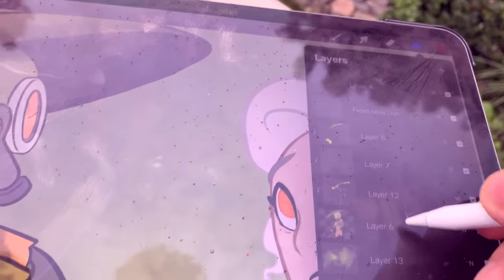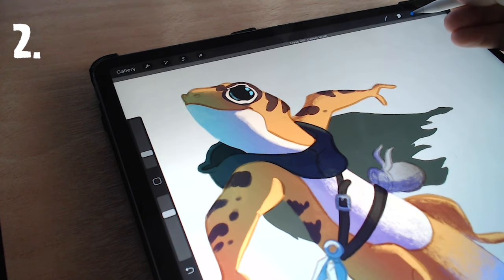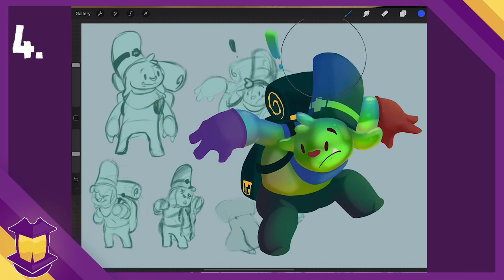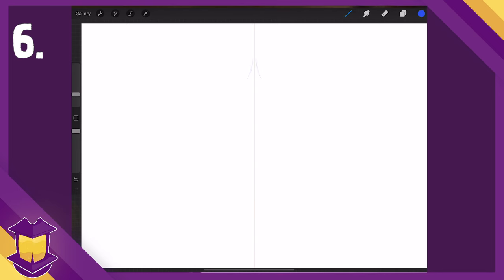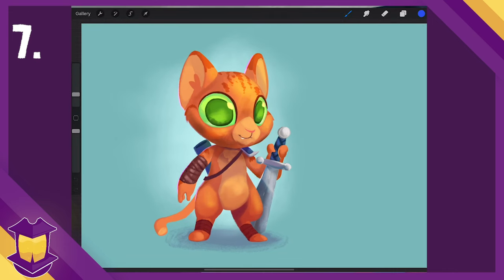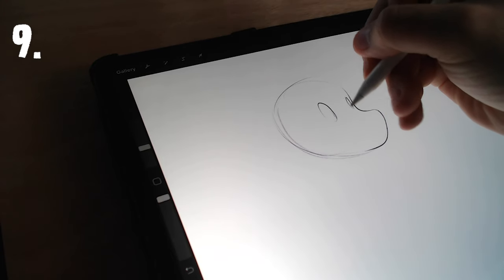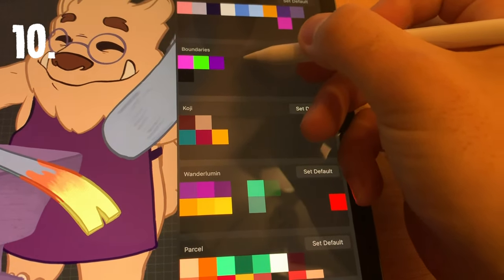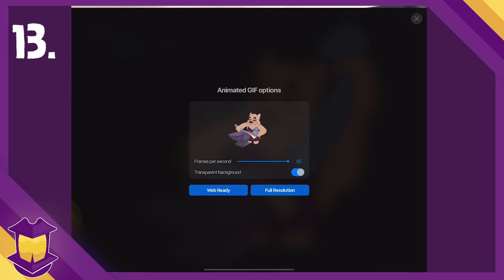12 Procreate Tips that Make Art Easier on the iPad Pro!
Here are 12 things that have helped make my art and design process better, faster, easier in Procreate on the iPad Pro!